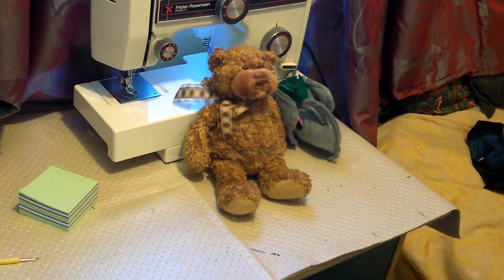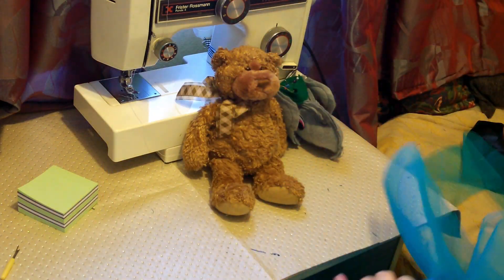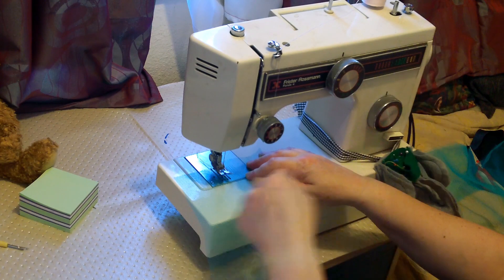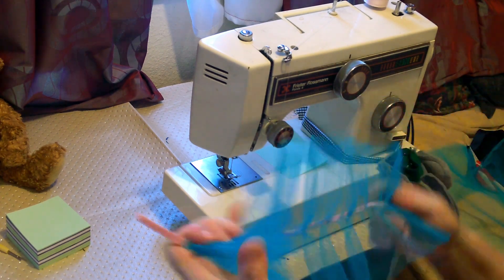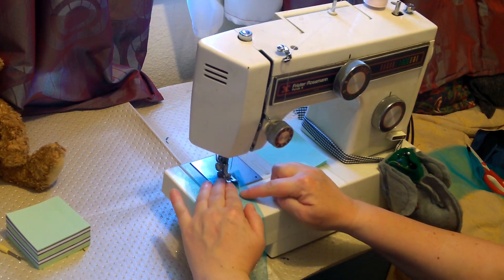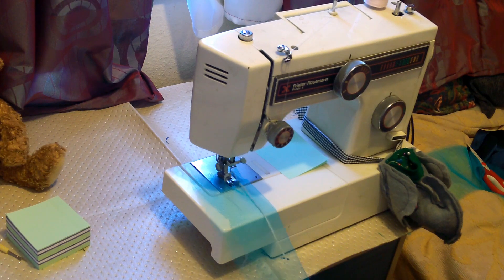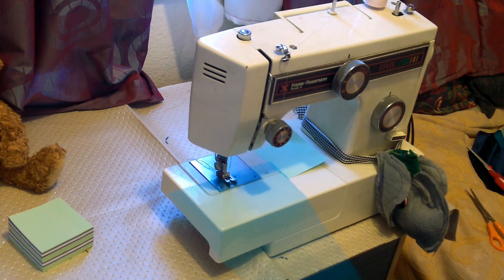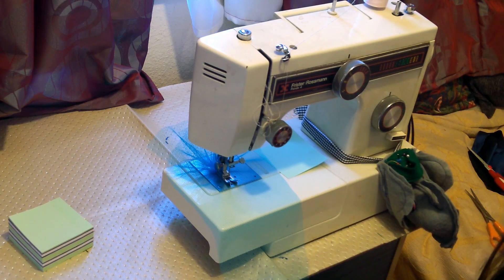Tutu for a teddy bear. 3 different ways to make a tutu